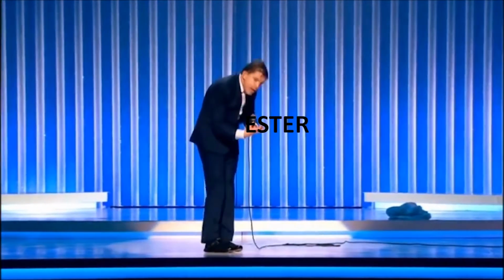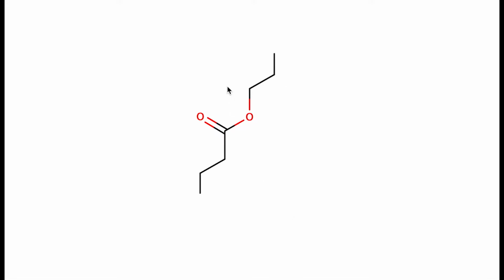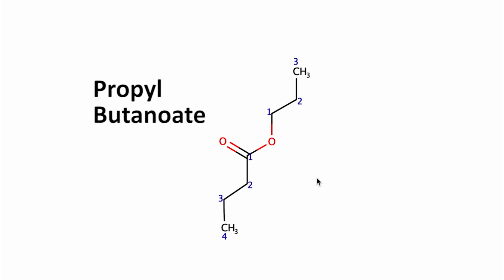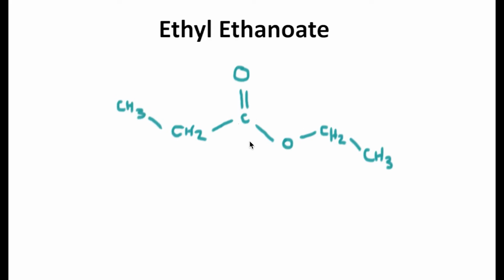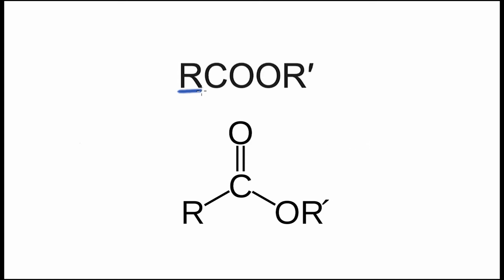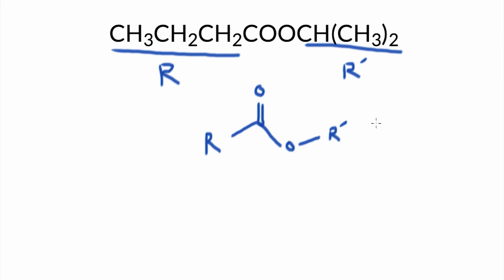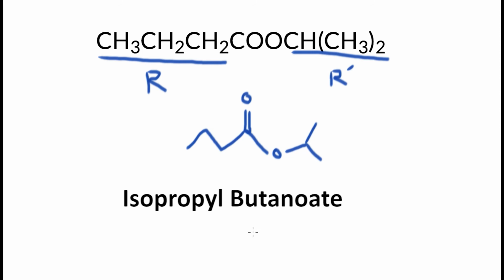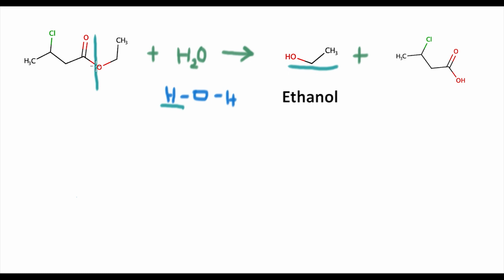Organic Chemistry: Esters